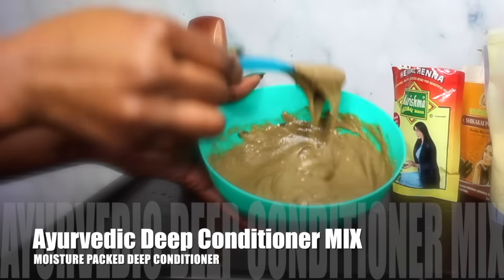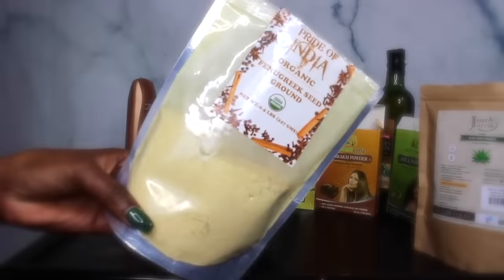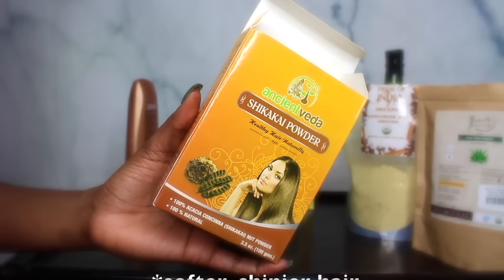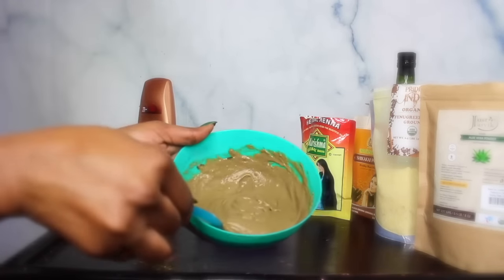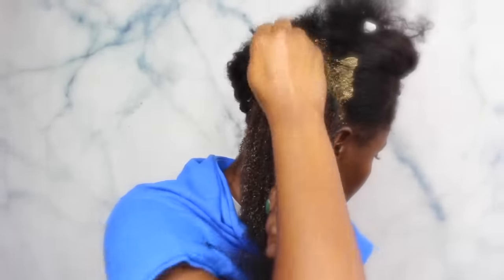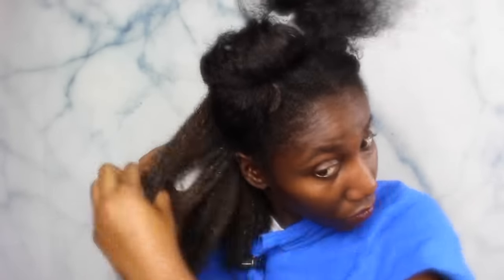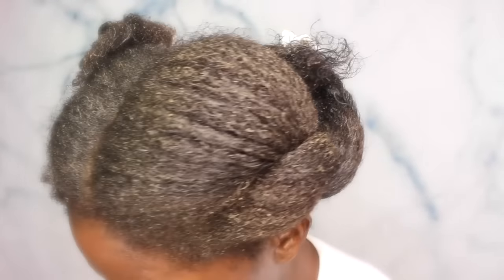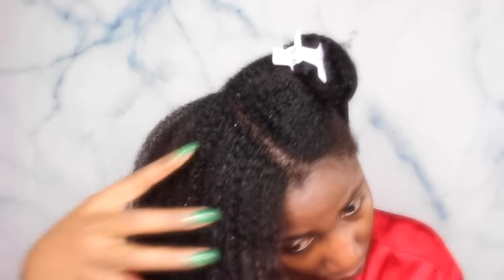Ayurvedic Deep Conditioner Mix for Softer, Longer Hair | Simply Subrena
HI LOVES! This is the moisturizing deep conditioner mix I'm going to be using as my staple ayurvedic deep conditioner. It left my hair so soft and smooth and strong! All of these natural indian ayurvedic herbs along with other natural ingredients are amazing for faster hair growth too!

INDIAN AYURVEDIC MOISTURIZING DEEP CONDITIONER MIX

-Pantene Pro-V Truly Natural Hair Deep Conditioner 1 cup
*use a deep or regular conditioner of your choice
- Henna powder 1 spoonful
-Aloe Vera powder 2 spoonful
-Fenugreek seed powder 1 spoonful
-Amla powder 1 spoonful
-Shikakai powder 1 spoonful
-Olive Oil 1 or 2 tablespoons
-warm water to mix to consistency of your liking

Liquid Gold Growth Serum
Ayurvedic Mega Growth Serum

::GET 💰CASH BACK ON ONLINE PURCHASES!!
ITS FREE TO SIGN UP & YOU GET A $10 GIFT CARD!!